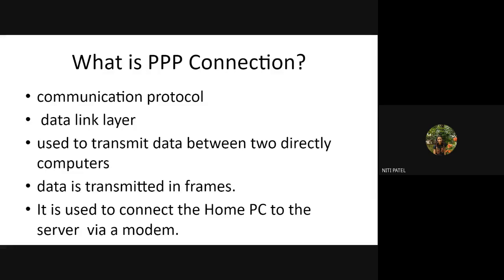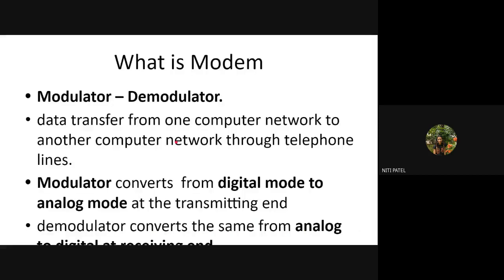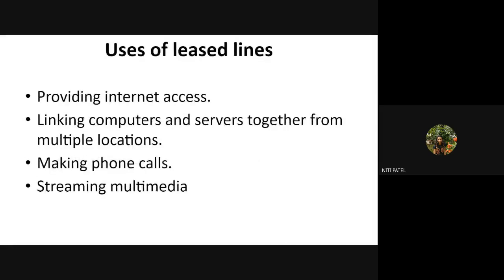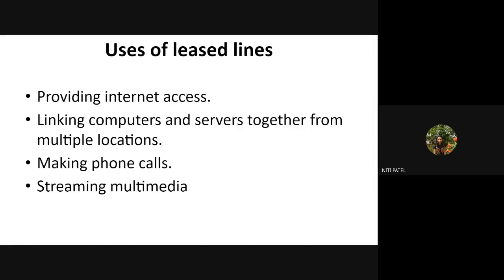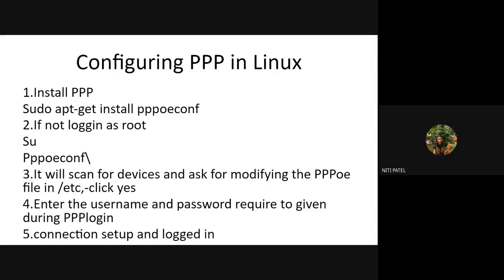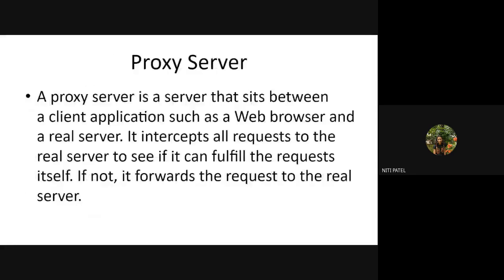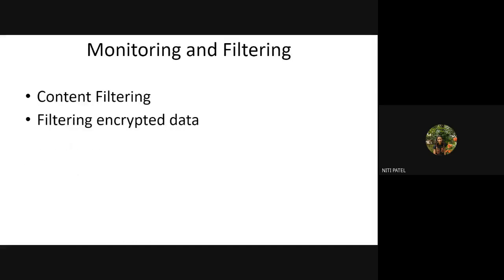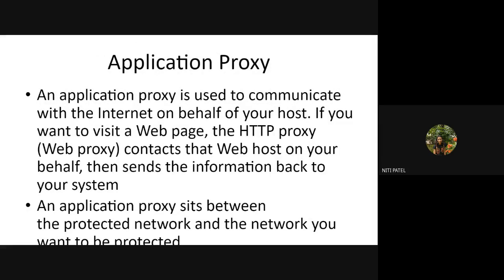Ch.5 Connecting to Internet-Part 2